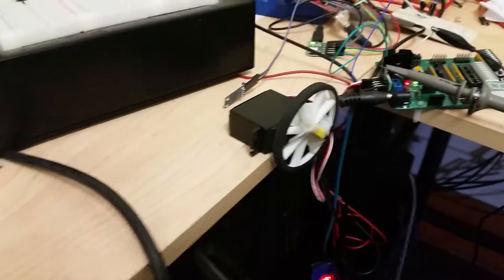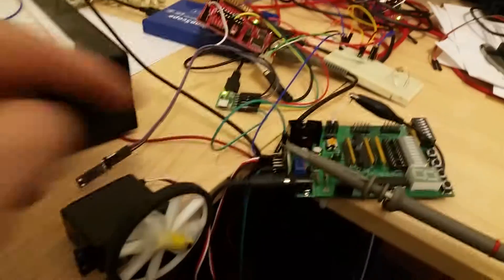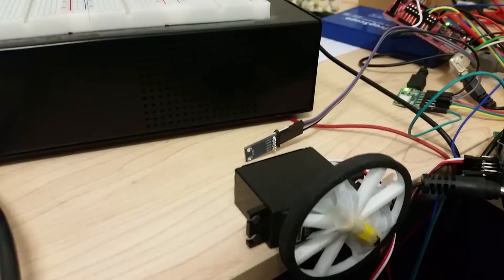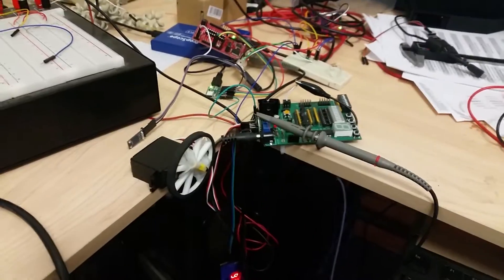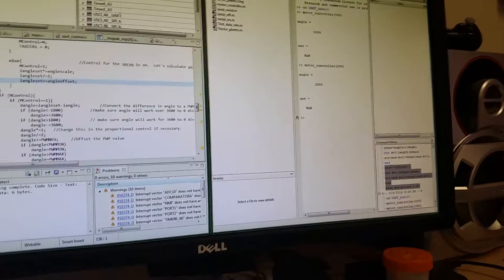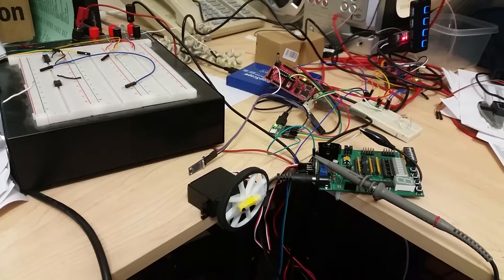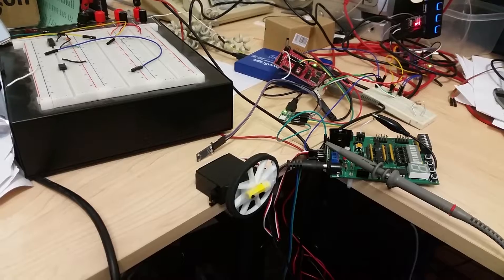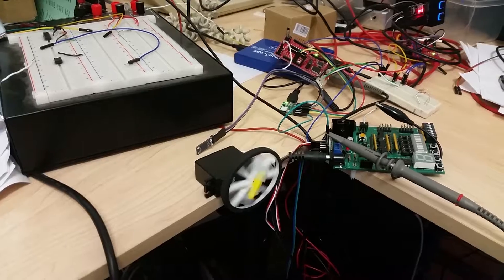Hall effect servo control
Servo controlled by HMC5883L hall effect sensor.  Can be applied to standard CR servos or standard motor controllers.